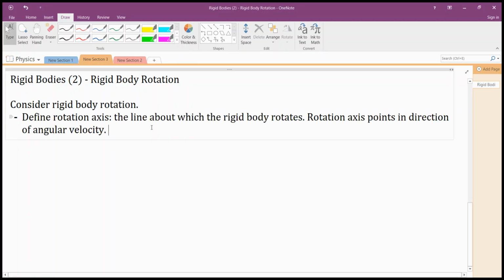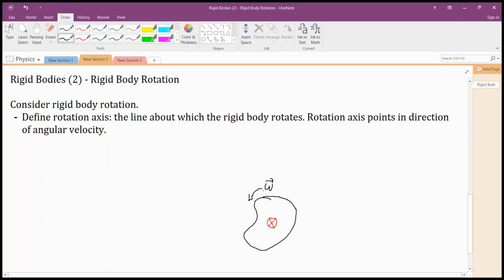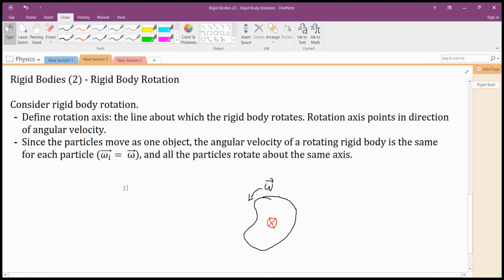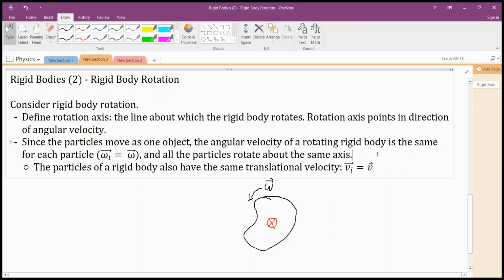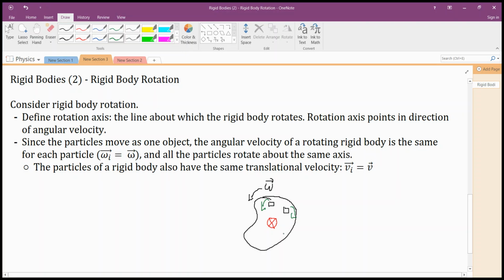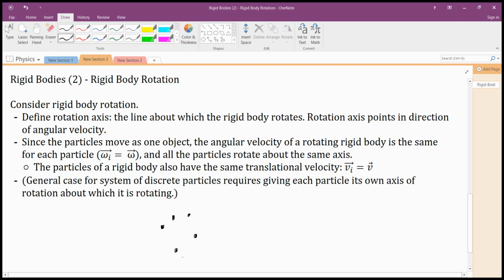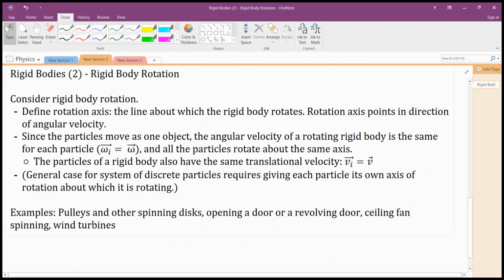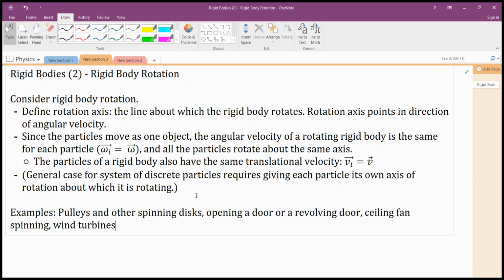Rigid Bodies 2 Rigid Body Rotation default